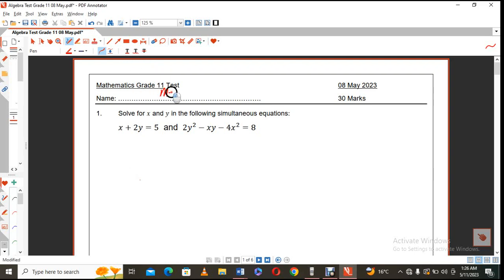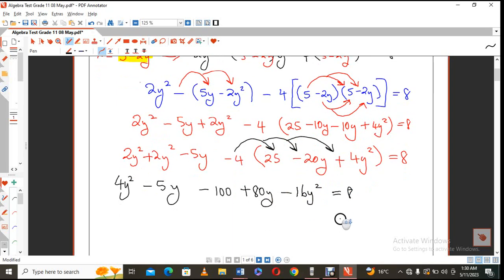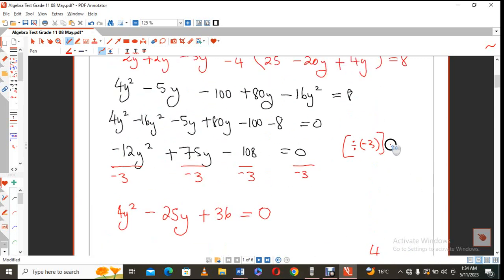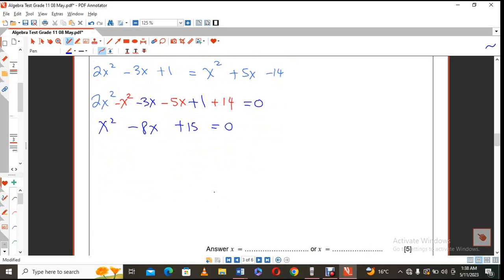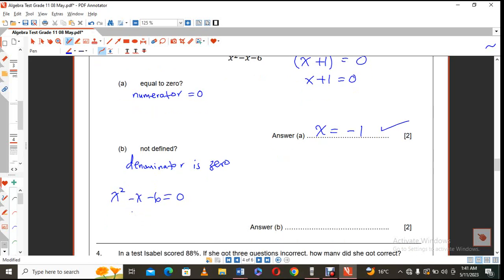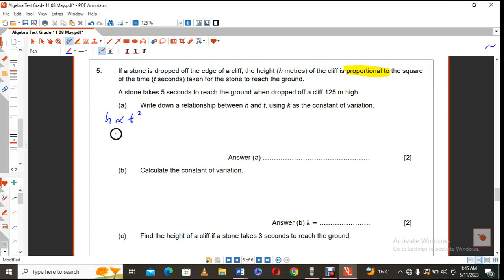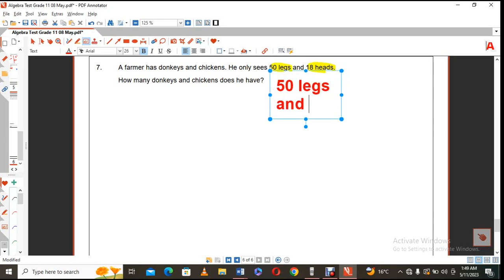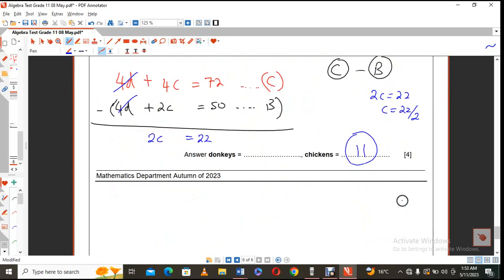Grade 11 Algebra Equations Test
How to solve: Simultaneous Equations, Quadratic Equations, Solve Algebraic Equations that are Fractional in their nature, Solve problems on variation and convert word problems to algebraic equations.